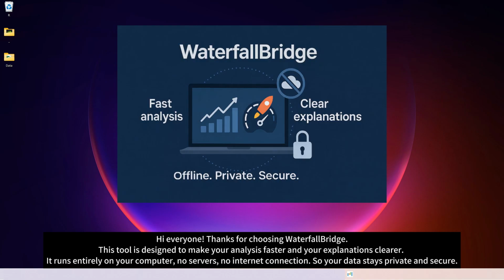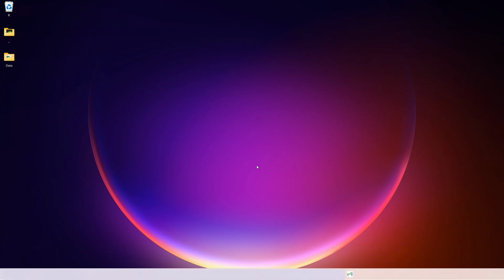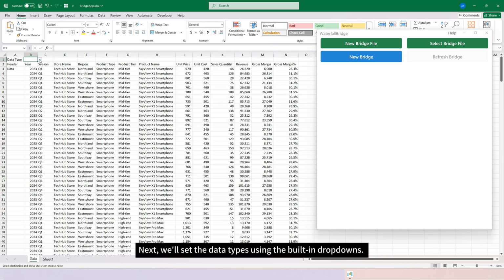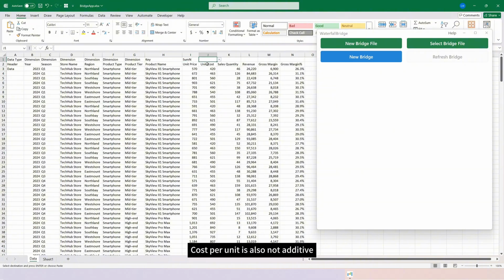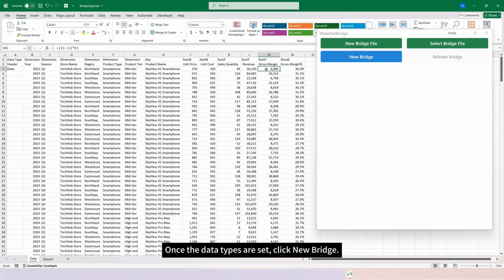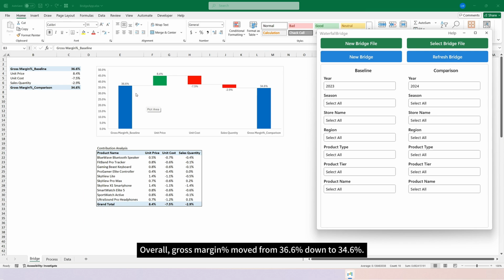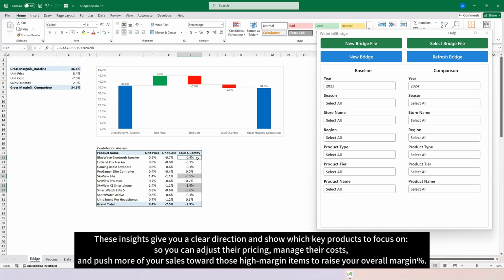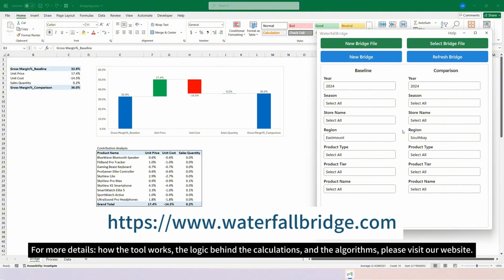WaterfallBridge - How to use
Step-by-Step: How to Use WaterfallBridge
Follow along with our detailed walkthrough and master key driver analysis from day one.

Stop guessing what changed. See exactly why it changed.
In minutes, WaterfallBridge breaks down business performance changes—like a five-point margin Variance—by product and key drivers, with a transparent, traceable process.

One-click Waterfall / Bridge decomposition

Contribution analysis by product / region / channel / customer

Clear, audit-friendly logic you can explain to your CFO or team

Works directly with your Excel data (fast, clean, and repeatable)

🎯 Best for
FP&A • Finance • Marketing Analytics • Business Ops • RevOps • BI teams